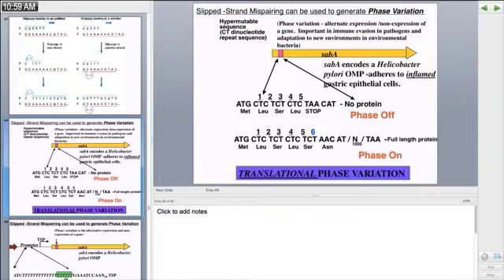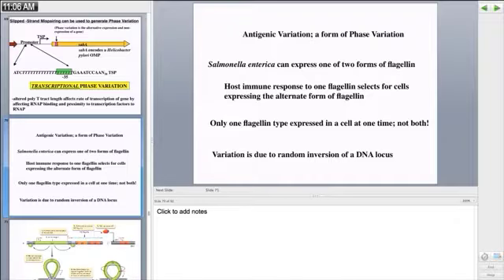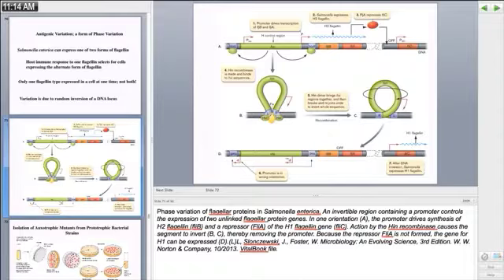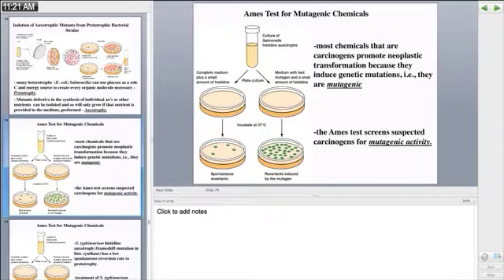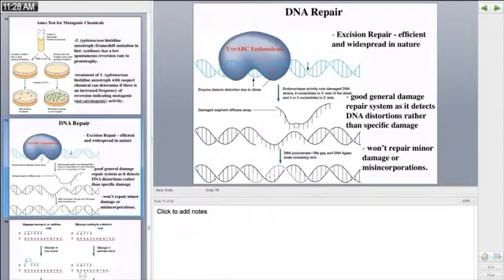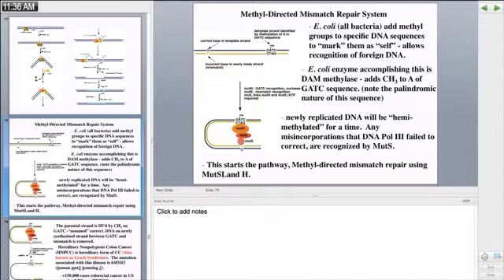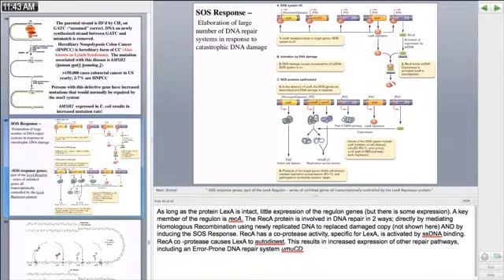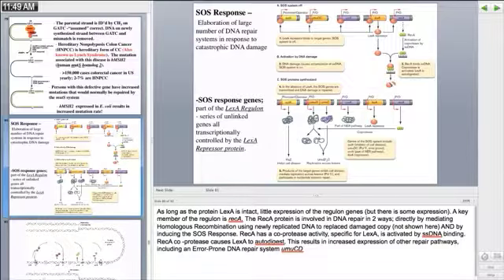Lecture 18 Monday Oct 3 2016